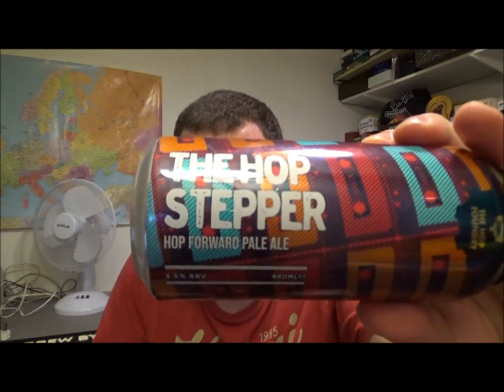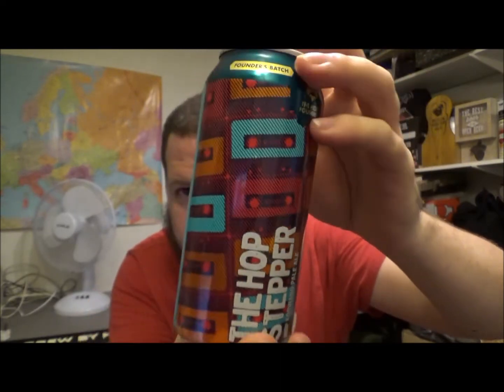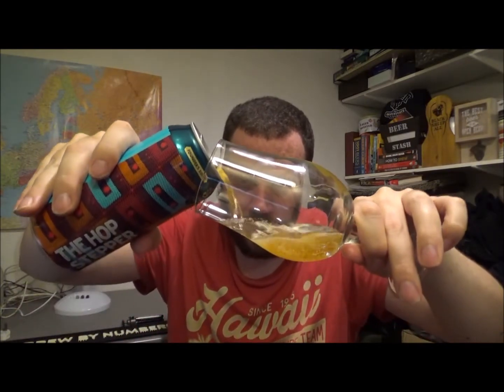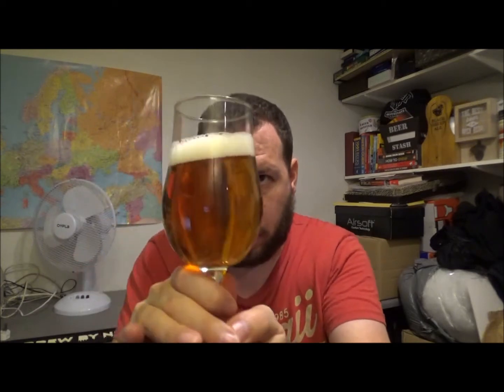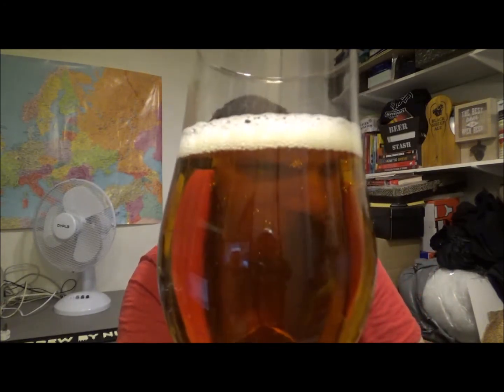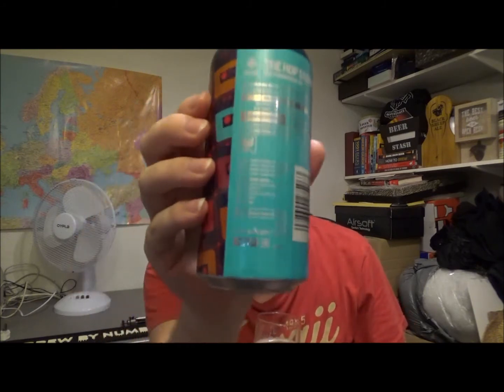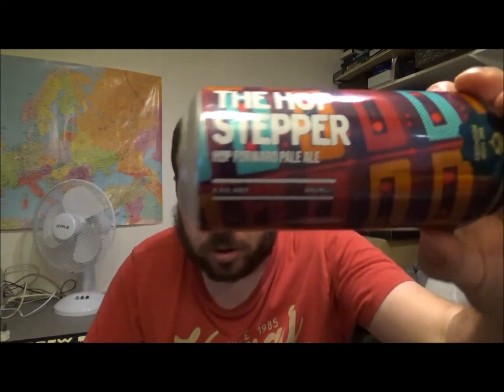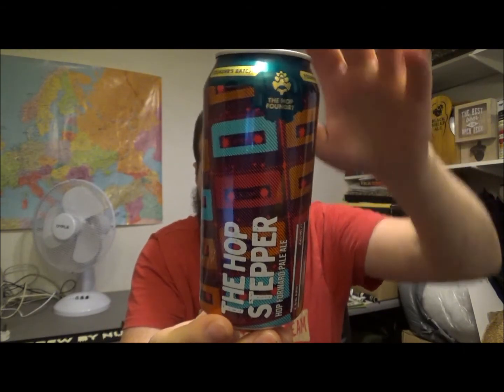ALDI The Hop Stepper - Pale Ale | ALDI The Hop Foundry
Brewery - ALDI UK
Location - Atherstone, Warwickshire, UK.
Beer - ALDI Hop Stepper
Style - English Pale Ale
ABV - 4.5%
IBUs - N/A
Reviewed on - 11th August 2020.
Commercial Description - Crafted in small batches using First Gold, Summit and Chinook hops.

Purchased at ALDI in Ramsgate, Kent, England.